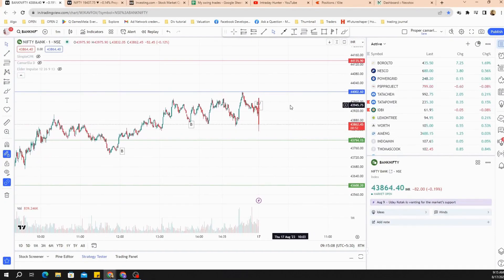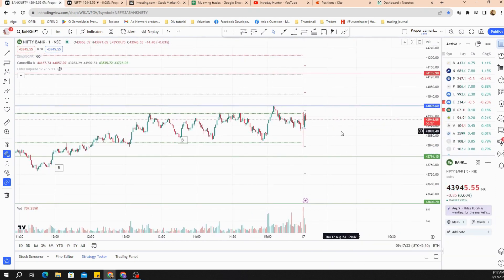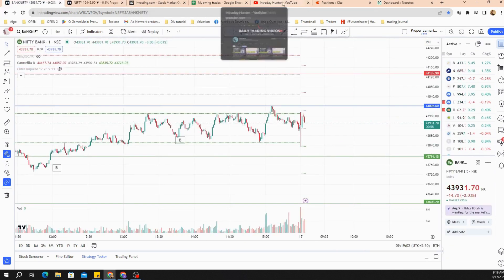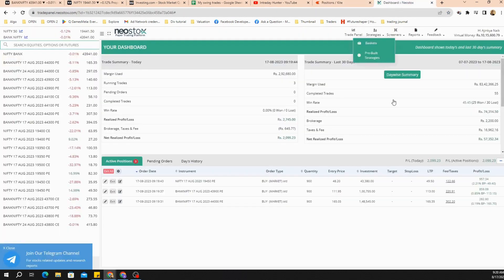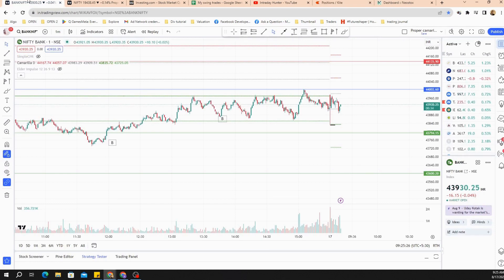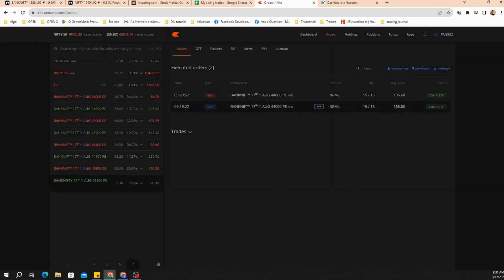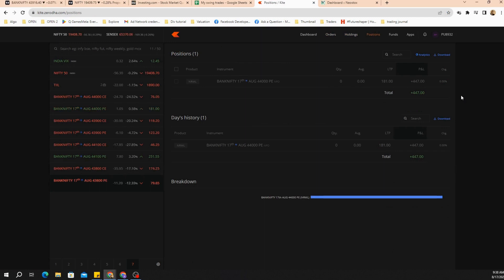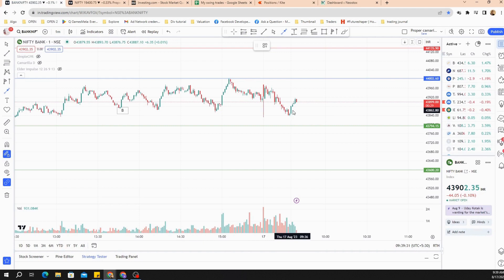1 lot, 1 trade, 1 hour a day Live Intraday Trade banknifty options trading | August 17 2023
Tracking and documenting myself as I transition from an option seller to an option buyer.
 And try to test a startegy that would just take an hour a day and give us enough time for life!